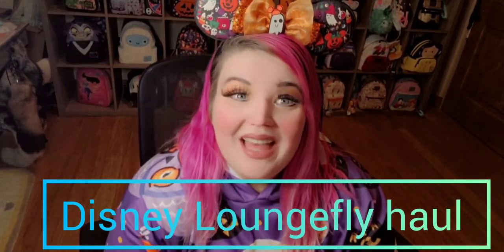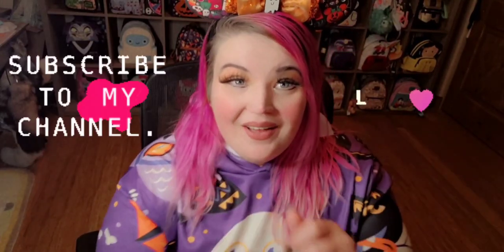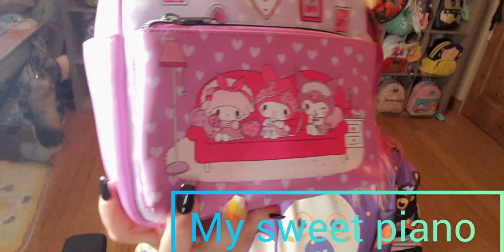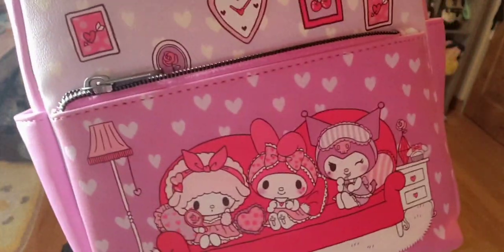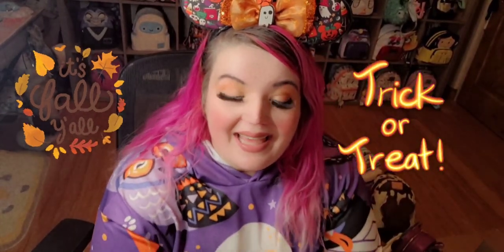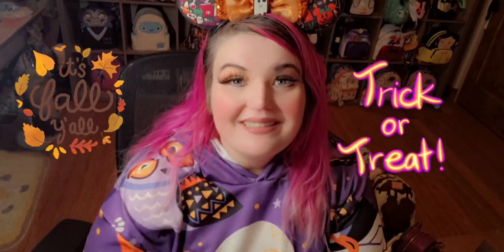loungefly haul 🎃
loungefly haul 🎃🎃🎃🎃🎃🎃  the lisa frank panting panda bag is sold out as well as, the disney park food mickey ice cream bar. The merida bag is also sold out.

Disney Parks halloween bag

Disney Parks christmas bag

Boxlunch Max and Roxanne mini backpack

lastylerush taco

Amazon hocus pocus bag

Amazon hocus pocus wallet

hottopic sanrio

hottopic pooh